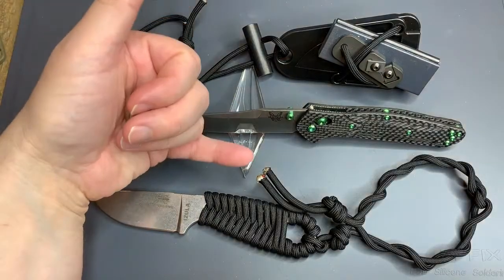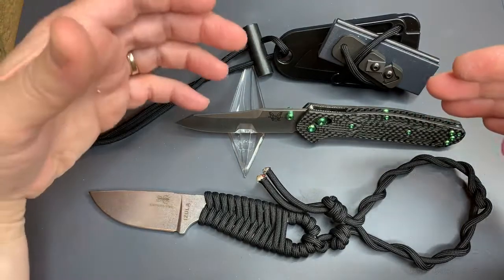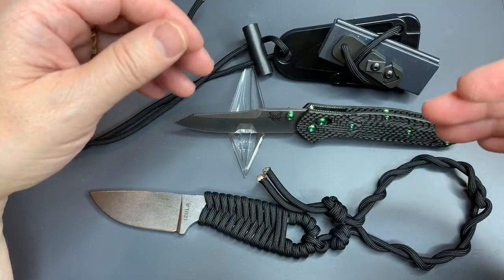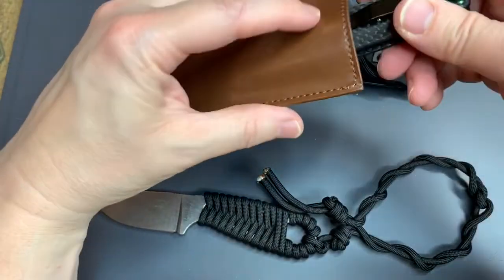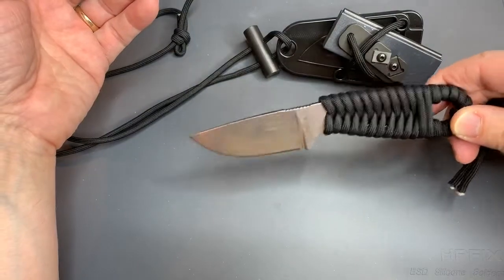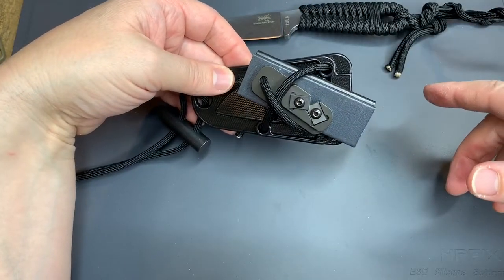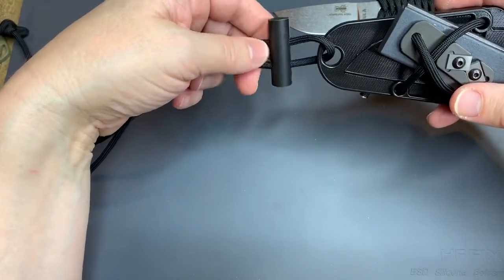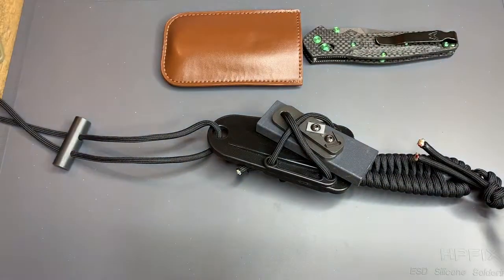ESEE Izula neck Knife & Titan SurvivorCord 1of2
Paracord: Knife lanyard & Break free neck knot
"A Break Free Knot for Neck Carry":
"620 LB SurvivorCord | The Original Patented Military Type III 550 Paracord/Parachute Cord (5/32" Diameter) with Integrated Mono Fishing Line, Multi-Purpose Utility Wire, and Waterproof Fire Tinder".